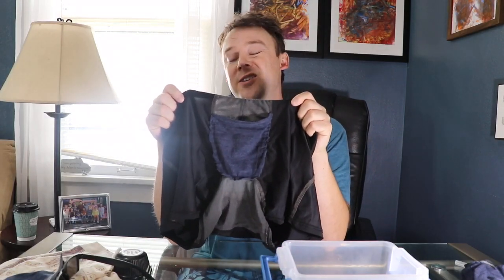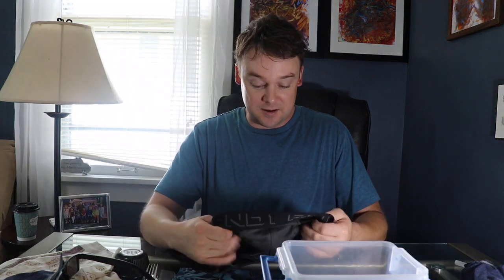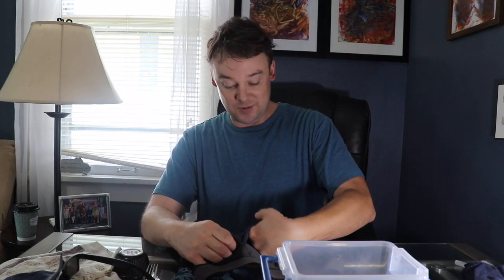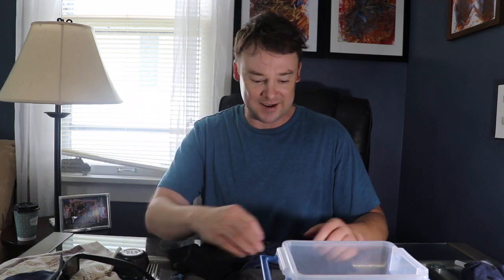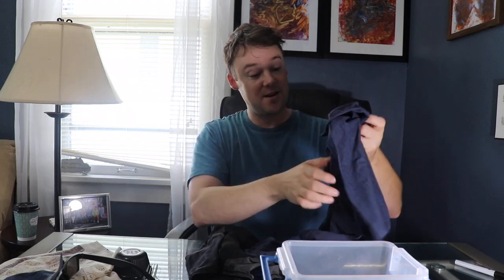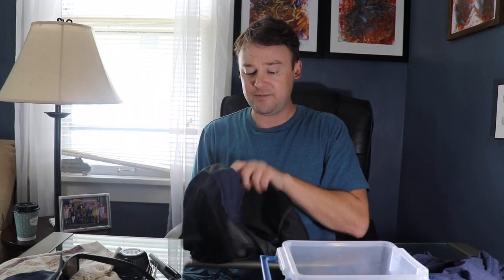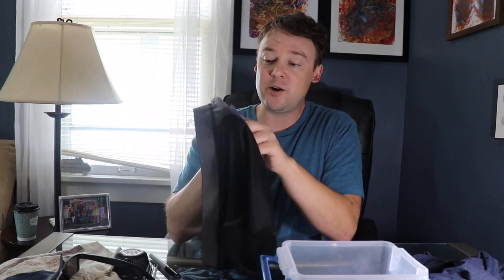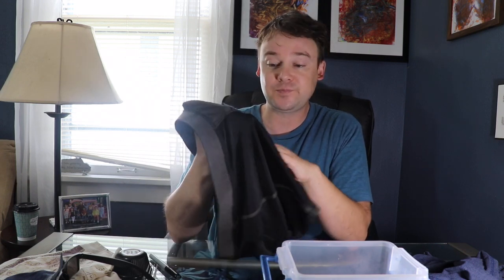I made my own ball pouch boxer briefs !!!!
Guys, Do u run? Work in the heat?  Exercise?  This will permanently cure your chafing problem!! The best way to fix this is to prevent the friction from happening. I found company’s that sell boxer briefs with a ball pouch for $25-40 each!! Well that’s to much for me I can’t afford that.  So I made my own and it works perfect!! It cradles your balls so no more rubbing against your legs. I went running and went to work all day in the heat and no chafing at all! This is a amazing discovery in guys underwear!! It also makes your package look way bigger cause it lifts and works like a wonder bra!! U will love this and be very thankful everyday. It’s like your balls aren’t even there but they are.

🎥 I use——— Cannon 80D

🎤 I use Rode Video Mic Go